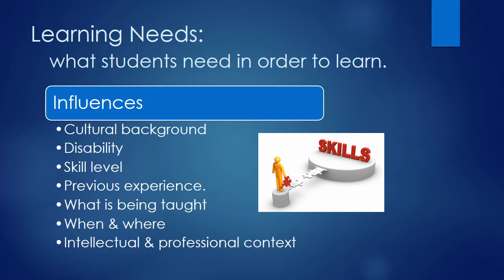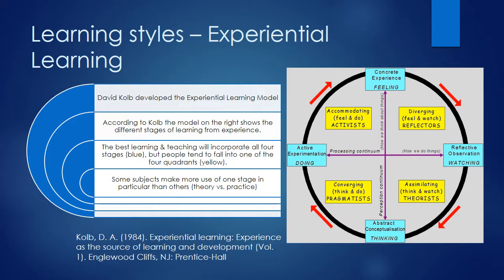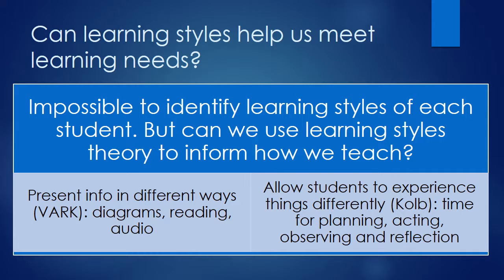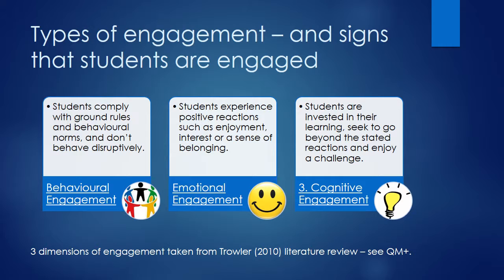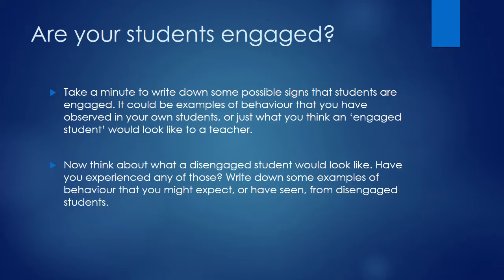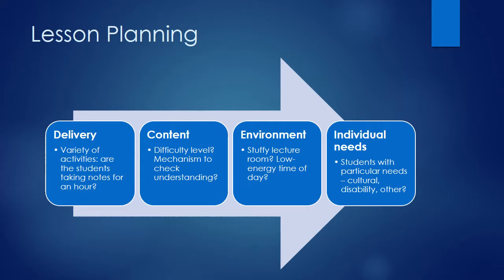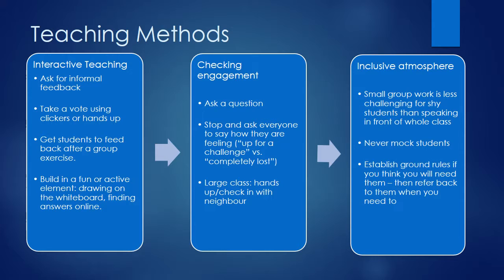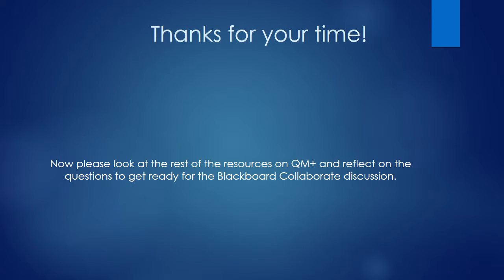Student Engagement and Learning Needs DL